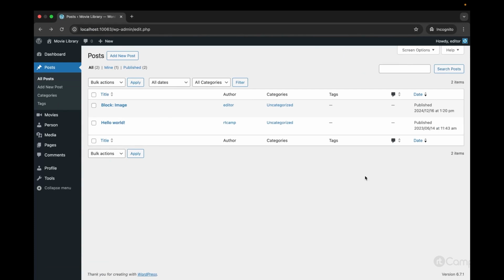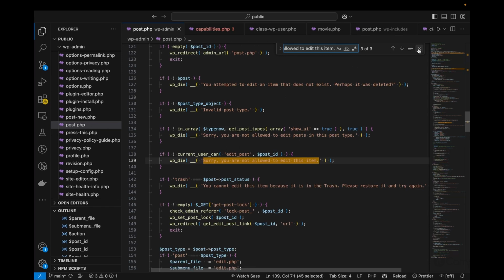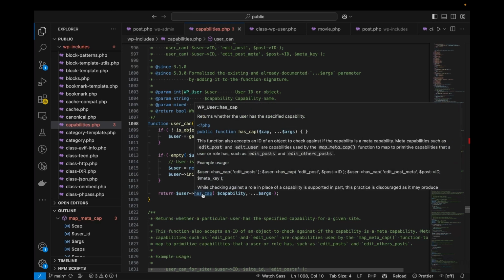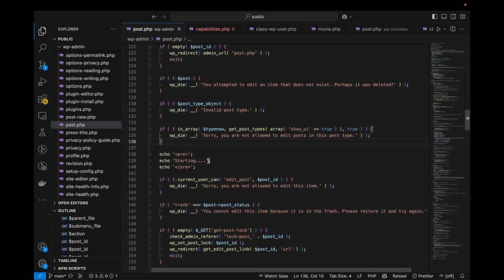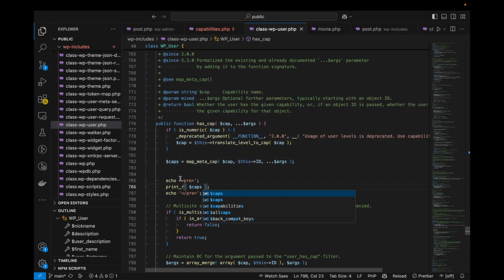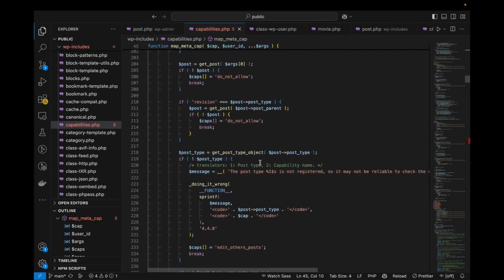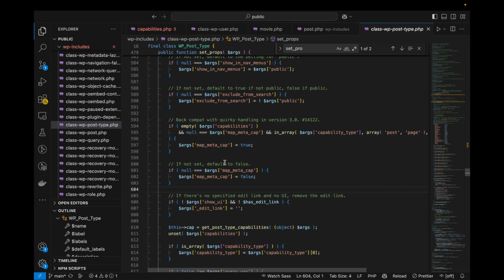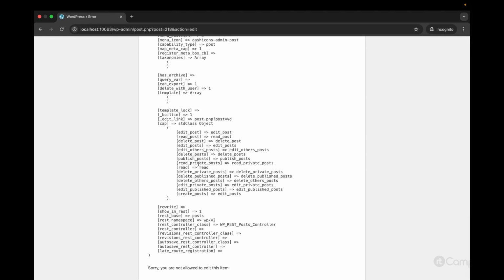Deep dive into Roles and Capabilities Pt 1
In this video, we dive into the WordPress Functions API, focusing on the Role API and user accessibility. Learn how to manage user roles, capabilities, and permissions programmatically, and understand how to control who has access to various parts of your WordPress site. Whether you're a developer or a site administrator, this video will help you master role management and ensure your site is secure and well-organized.

These videos are part of a curated course. For additional context and a better learning experience, we recommend going through the course here: {